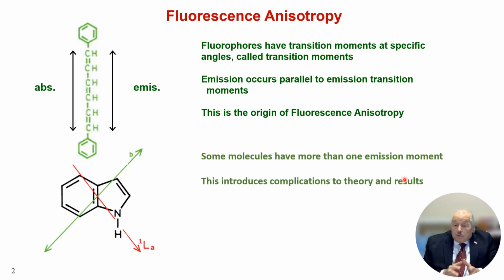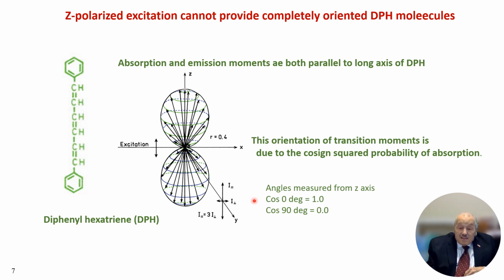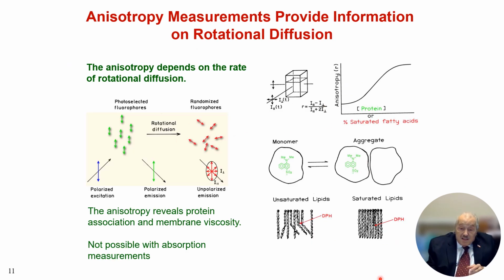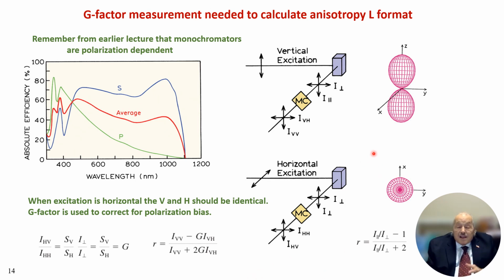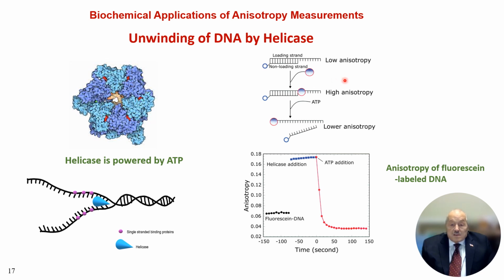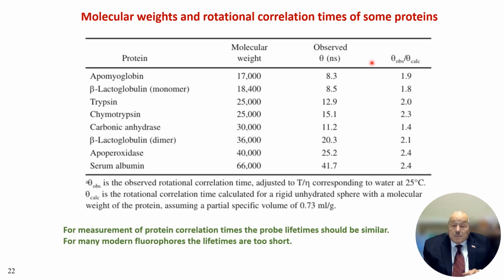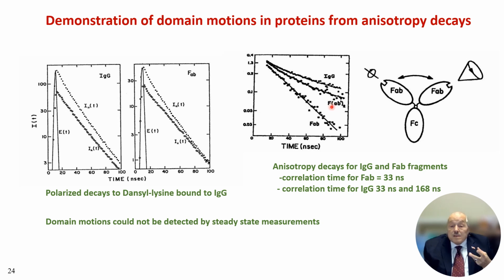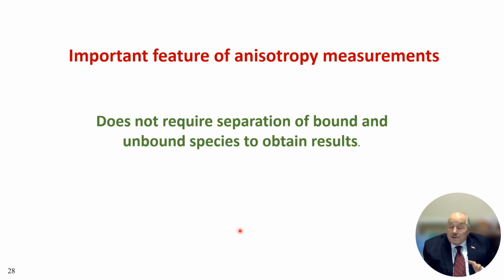Part 9a: Introduction to Fluorescence Anisotropy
Fluorescence anisotropy is a technique that measures the rotational motion of fluorophores in solution.  It is used to study a variety of biochemical and biophysical processes, including protein-protein interactions, protein-ligand binding, and DNA hybridization.